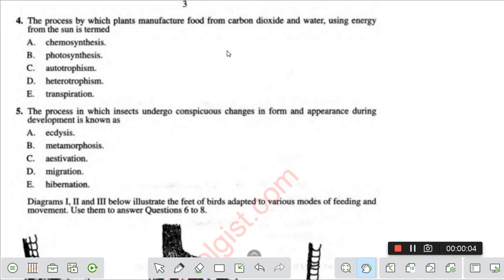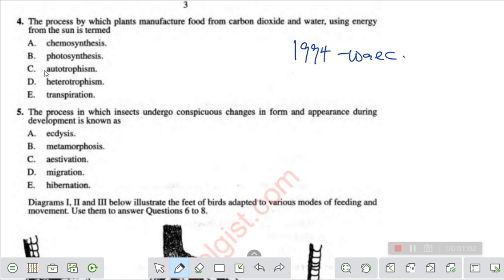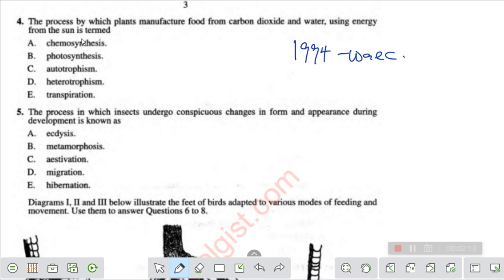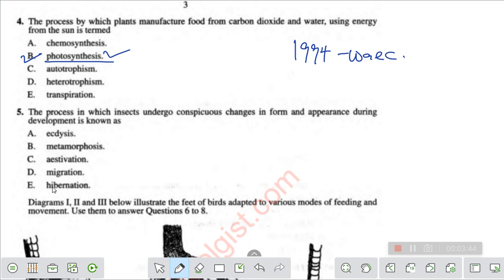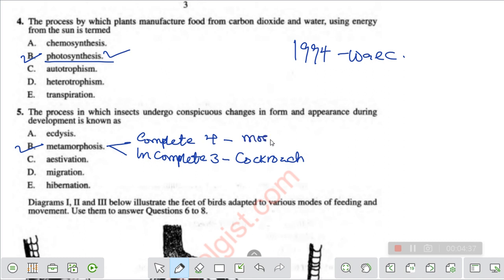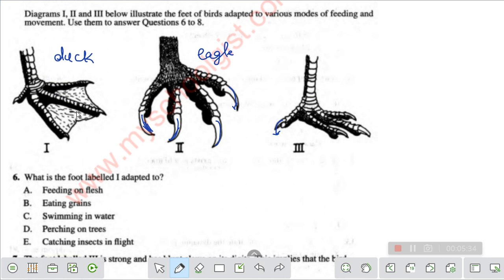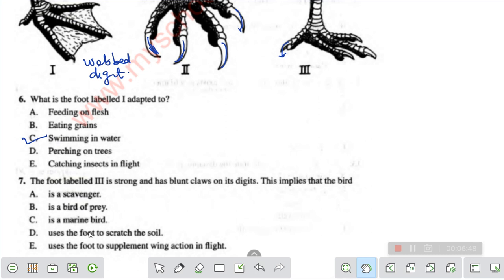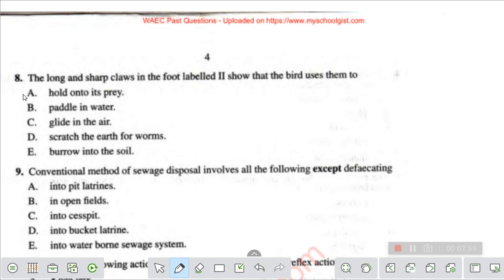2025 WAEC PREPARATION | WAEC BIOLOGY 1994 OBJECTIVE QUESTIONS PART 2 | EVANS TEACHING CLASS